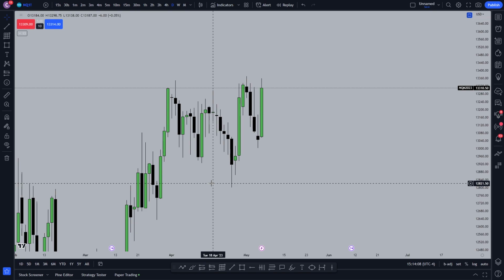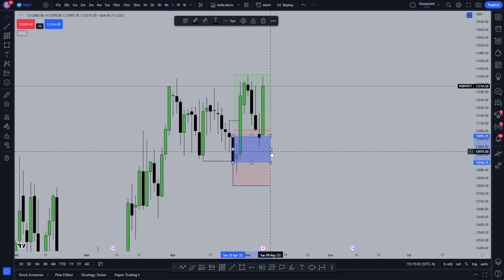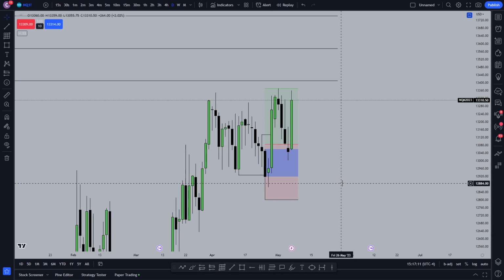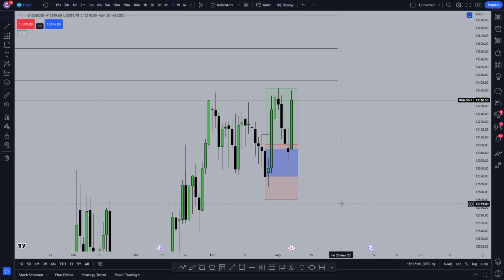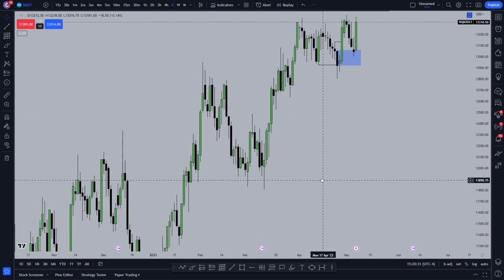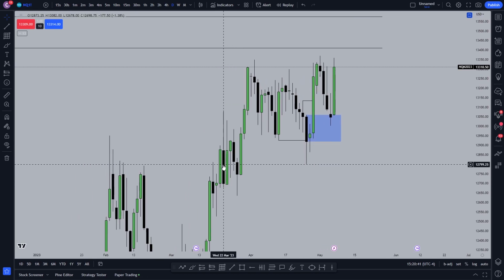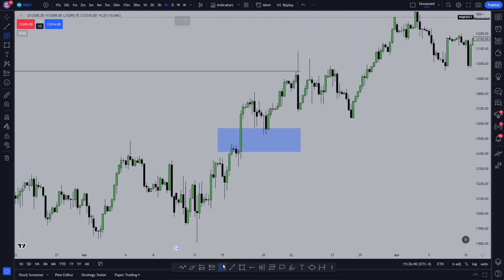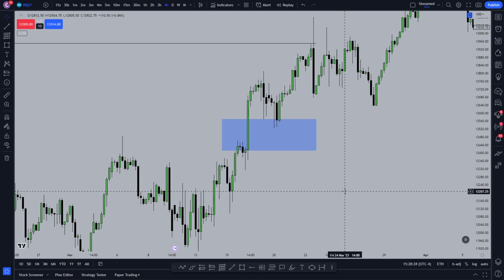Uncovering the Secret to Finding Your Daily Bias | ICT Concepts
Join me in this video as I go over a simplified way to approach daily bias. Learn how to determine ICT daily bias in a simple way.

Let me know if you'd like to see more videos like this or if you want me to go deeper into any specific trading topics.